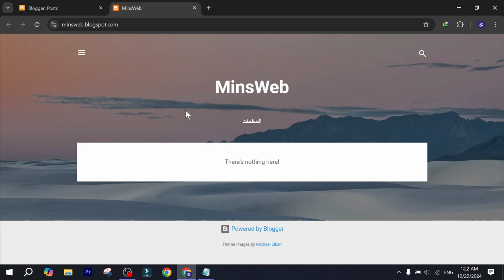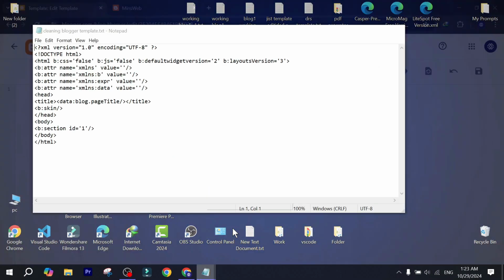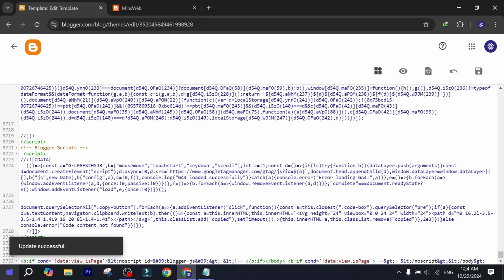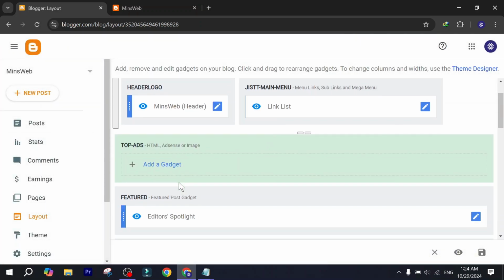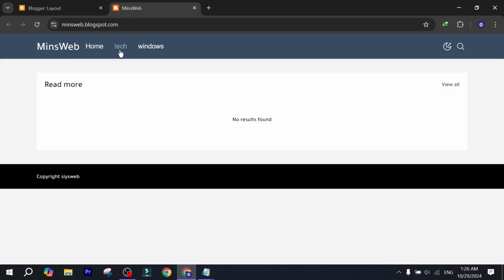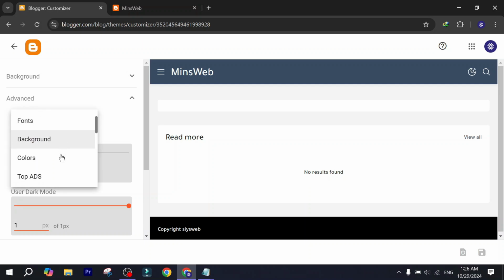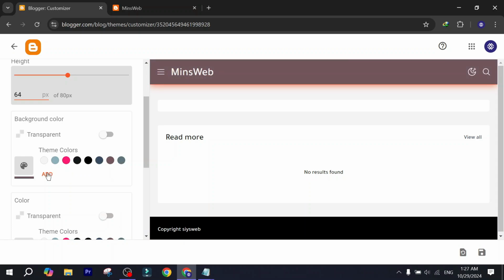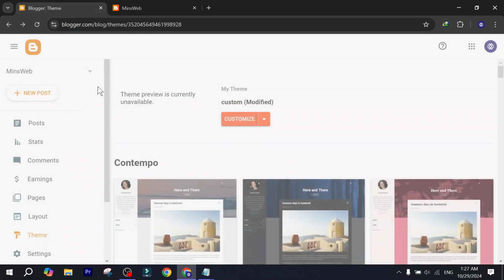How to customize blogger template [like a pro website]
🌟 Unleash the power of your Blogger template and turn it into a professional website! 🌟
In this comprehensive video, I'll guide you through a step-by-step process to customize your template like a pro. Get ready to:
✨ Design a stunning layout
🎨 Personalize your colors and fonts
🌐 Optimize for mobile devices
💡 Implement advanced features
Whether you're a beginner or an experienced blogger, this video will empower you with the skills to create a website that stands out from the crowd.
Don't miss out on this opportunity to elevate your blog's appearance and functionality.